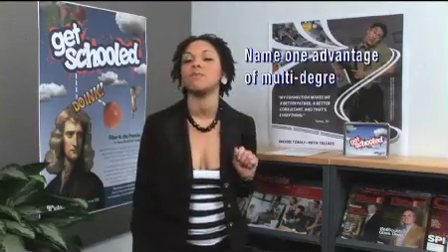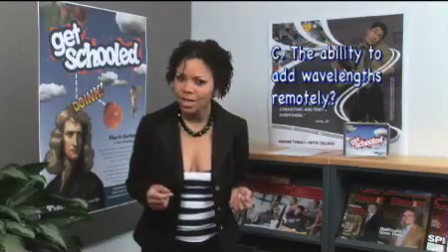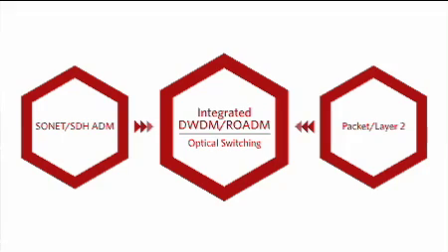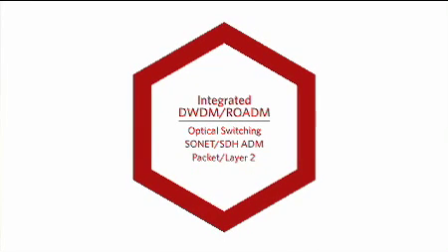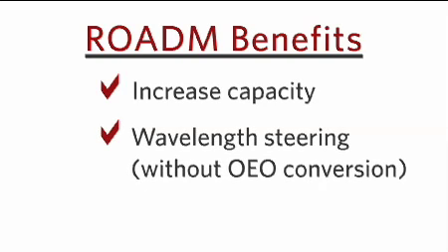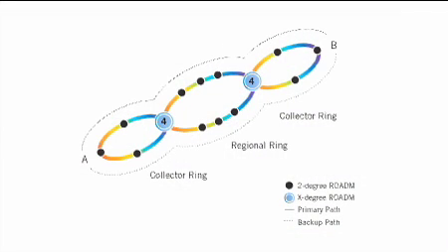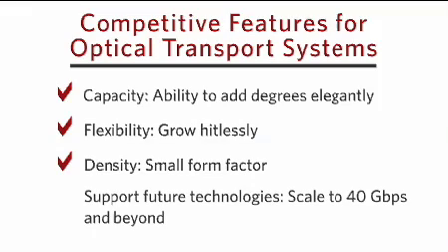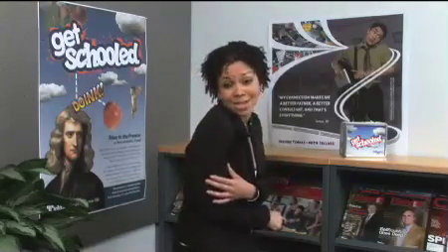Tellabs Get Schooled Podcast: Optical Transport Evolution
Featuring Kim Papakos, Senior Product Manager. Describes the difference between single and multi-degree ROADM technology and how the increase in IPTV deployments drive the demand for DWDM bandwidth.